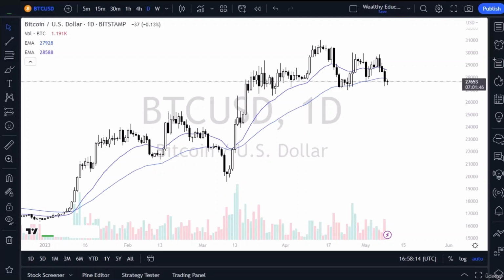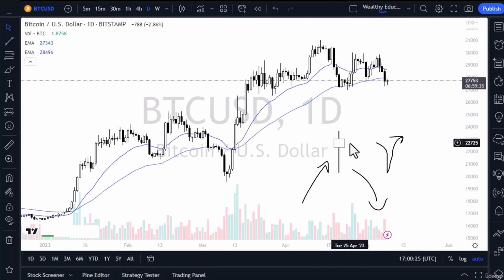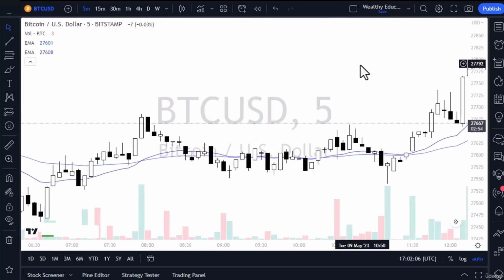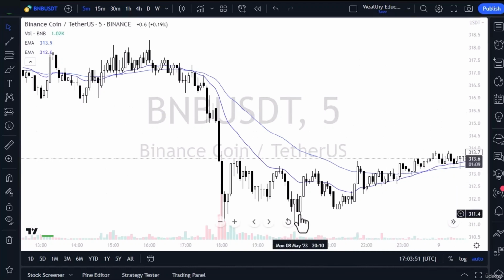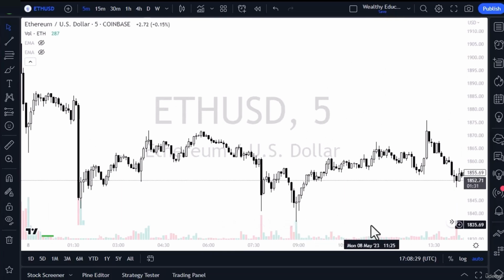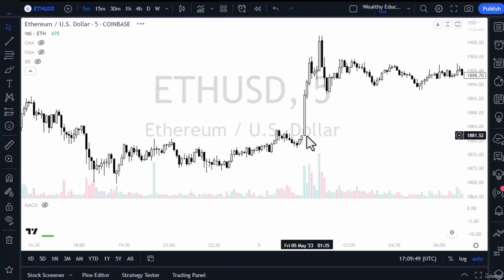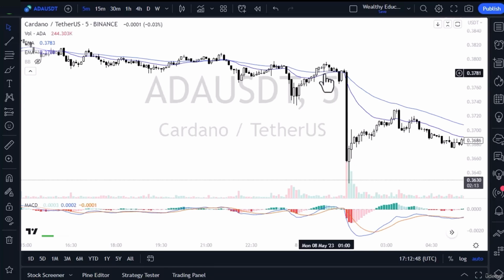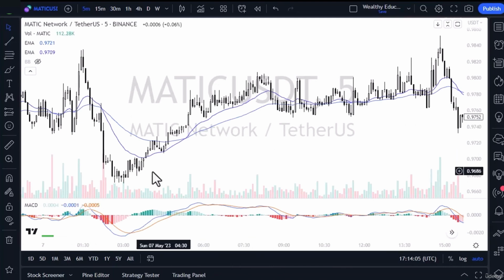Scalp Trading with Hammer & Hanging Man Patterns | Real Crypto Examples Lec 21